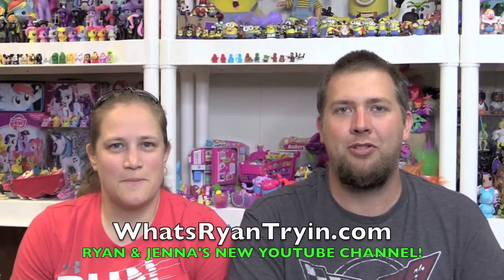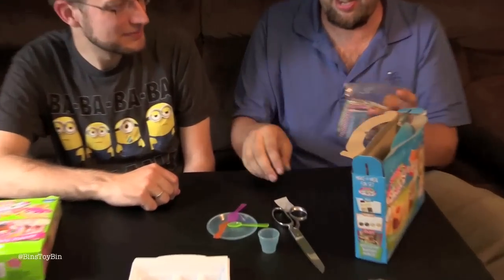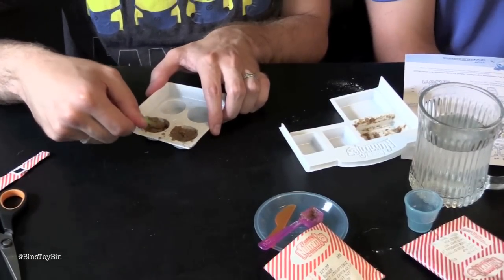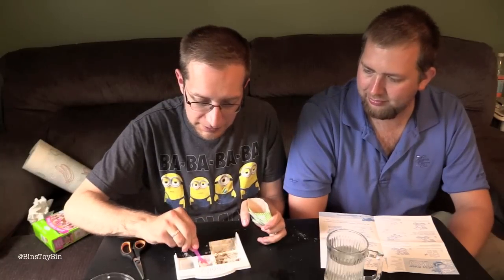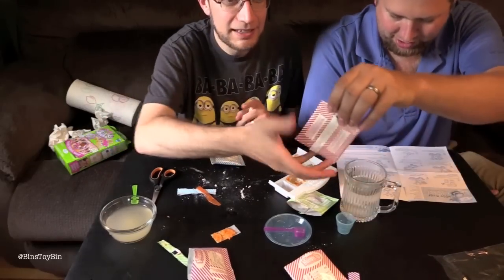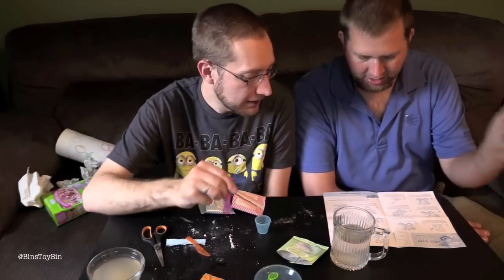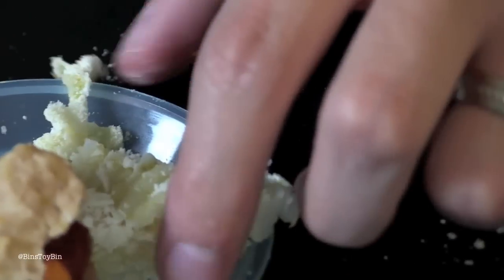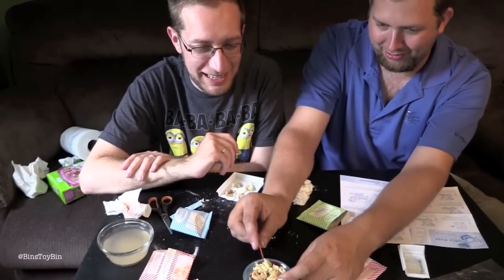Yummy Nummies Best Ever Burger Maker Mini! Make-a-Meal! What's Ryan Tryin? | Bin's Toy Bin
Ryan and Jon attempt to make the Best Ever Burger, Fries and Soda with the Yummy Nummies Make-a-Meal set!!  How will it come out?? Mmmm!!!

BinsToyBin.com